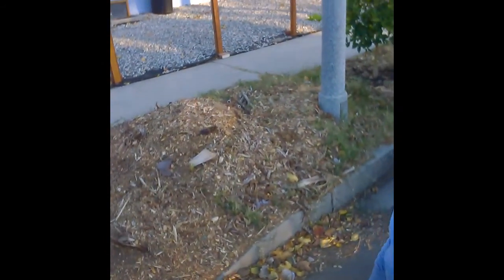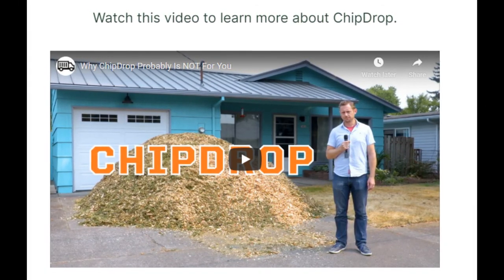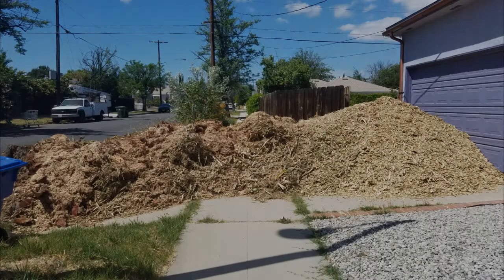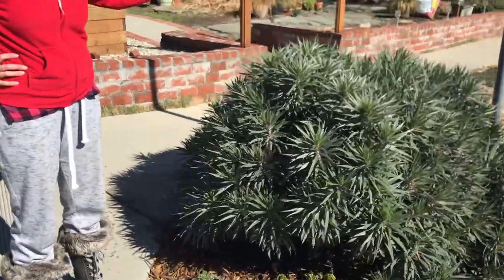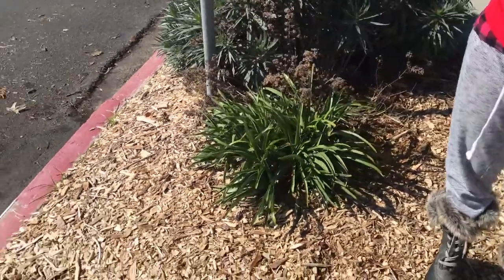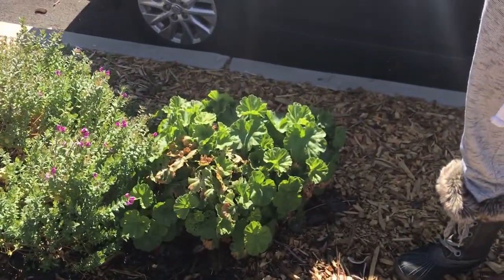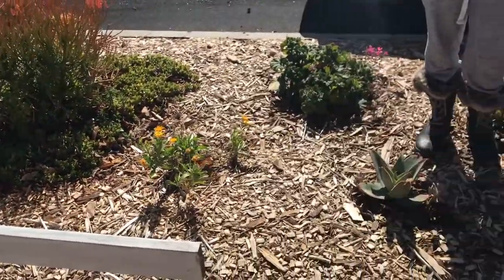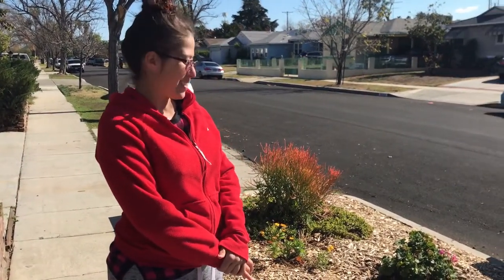A Mulch Mountain from ChipDrop!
Hey there Darksiders, and welcome back to our Home, our Castle!

Today we’re modeling talking about Wood Chips, which you can get delivered to your home for free using Chip Drop – you can find out more about this service and request your own drop here:

I’ve switched Video Editing software, and this is the first vid I’ve edited using OpenShot on my Linux computer – so if it’s a bit clunky my apologies – hopefully my learning curve will be a short one! :)

The Sith Smith’s theme was composed by TeknoAXE, and is original to the song ‘Broken Disco’.

The music in this video is ‘Thank Goodness January Is Over’ by TeknoAXE.